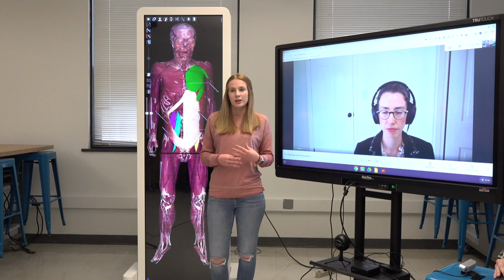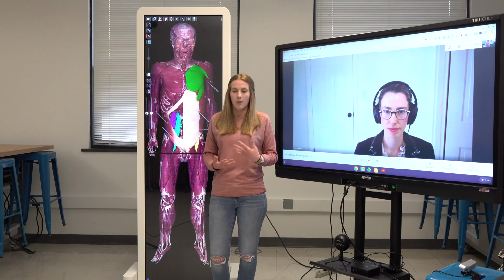The Muscular System - Isabelle Norris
In this video, THS senior Isabelle Norris presents the Muscular System to a University of Illinois professor, Ashley Mitek.